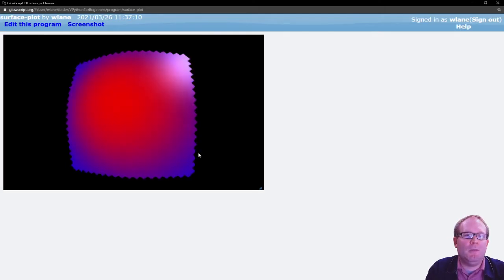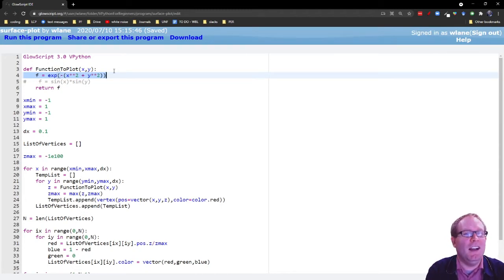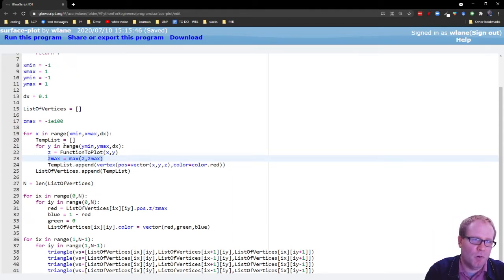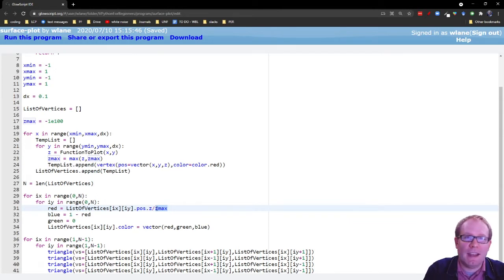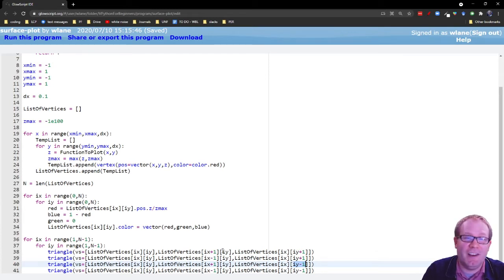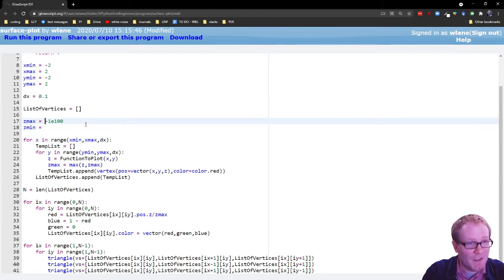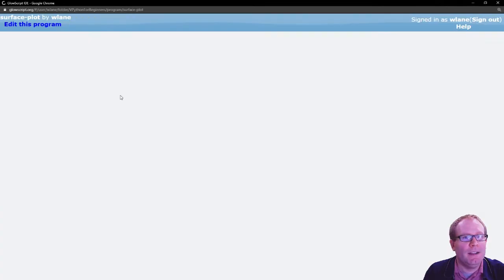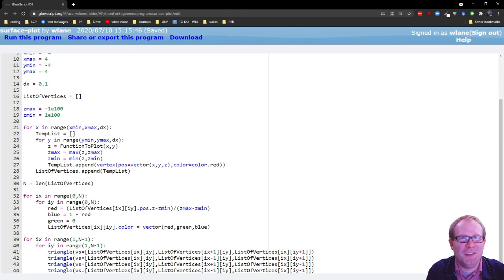VPython for Beginners 55 - Surface Plots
You can create a surface plot in VPython using vertices and triangles.

surface by Nono Martínez Alonso from the Noun Project